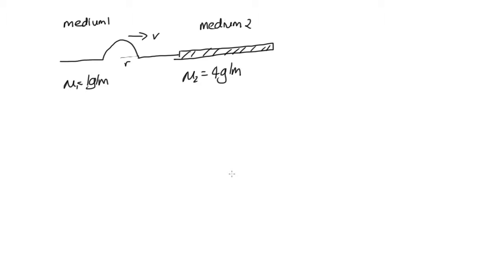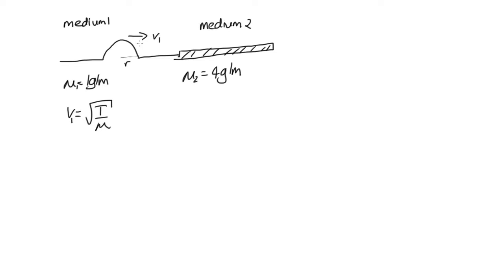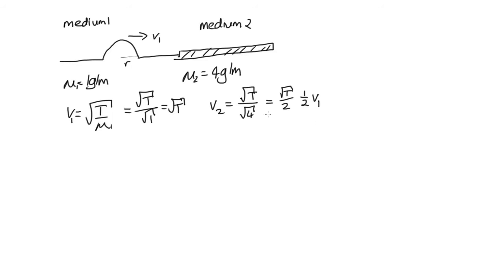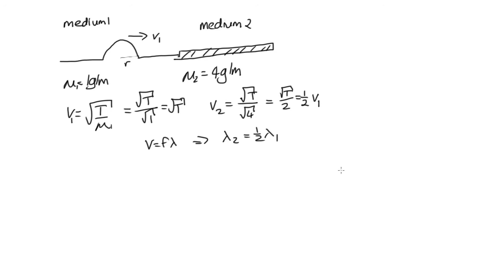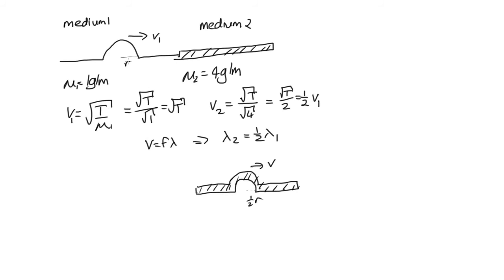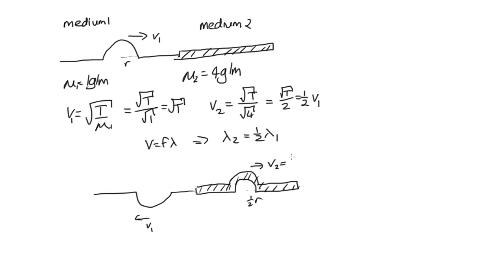Solution transmission pulse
This video shows what happens to a pulse transmitted from a medium with a density of 1 g/m to one with a density of 4 g/m.